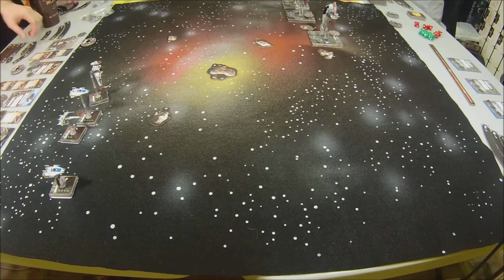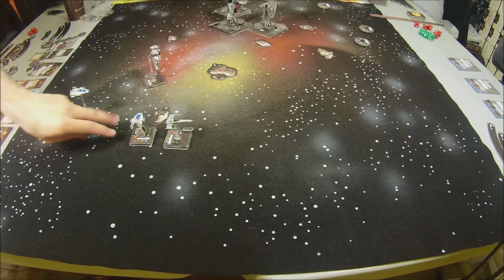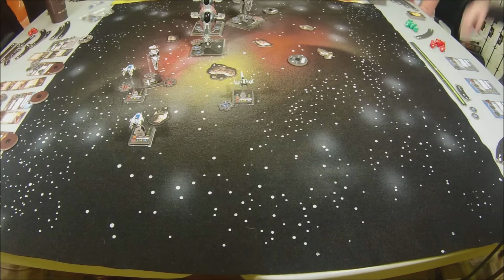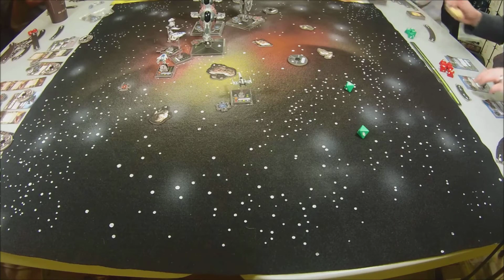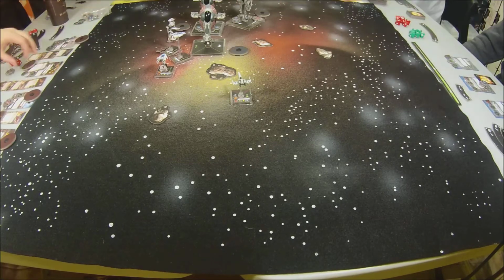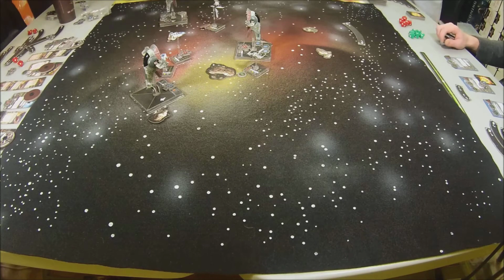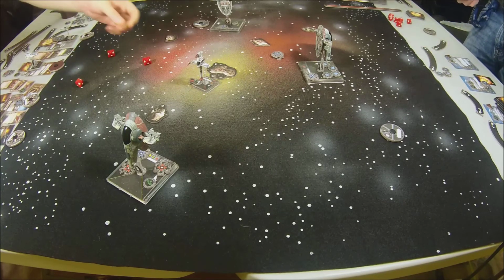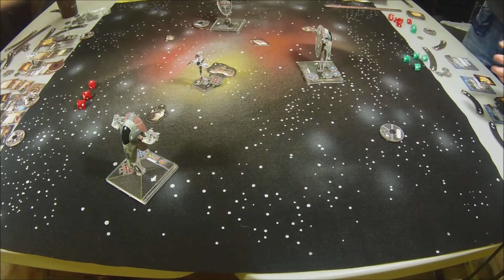X-Wing GNK Round 1 - AABZ vs 3x Firespray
Join the Wookies on X-Wing as they discuss the round 1 feature match at the LGS Game Night tournament held in November 2014.

Matt H (on the left) is piloting an AABZ heavily inspired by the Rebel Aces expansion.

Pat B (on the right) is piloting a triple Firespray list that has performed well for him in previous events!